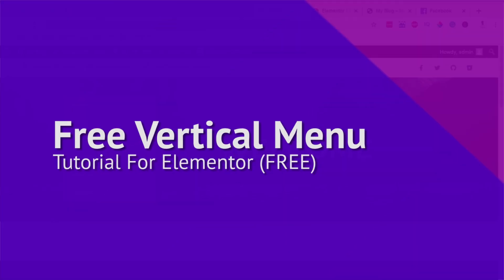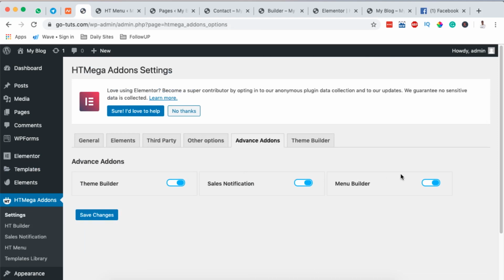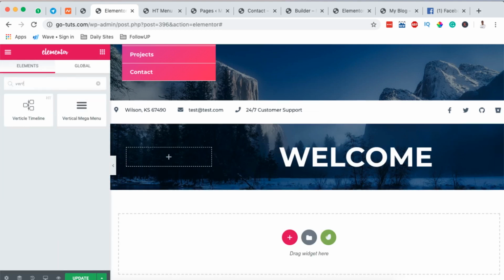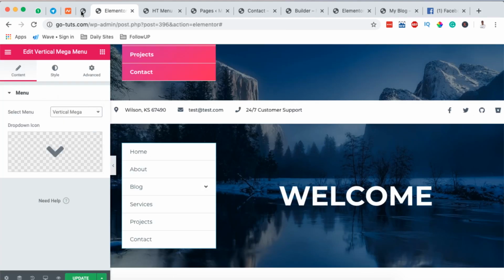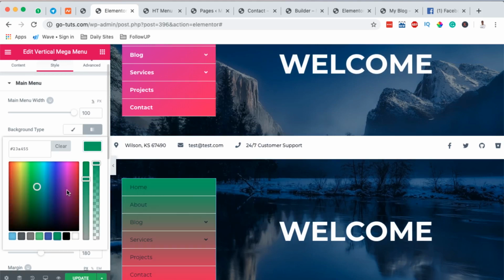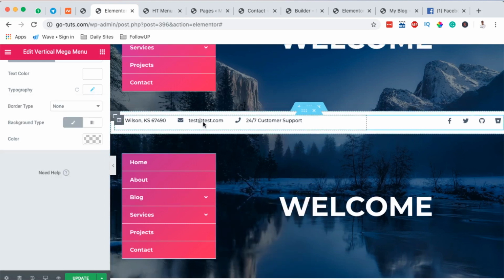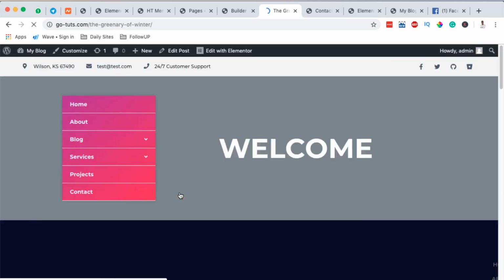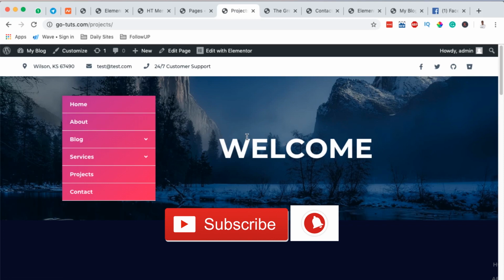ELEMENTOR VERTICAL MENU TUTORIAL - Create a Free Vertical Menu in Elementor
In this tutorial, am going to show you how to create a vertical menu in elementor for free. This tutorial works for both elementor pro and free users. Enjoy the video.